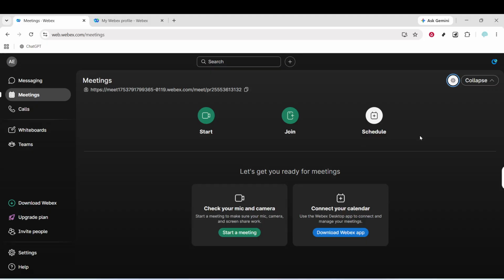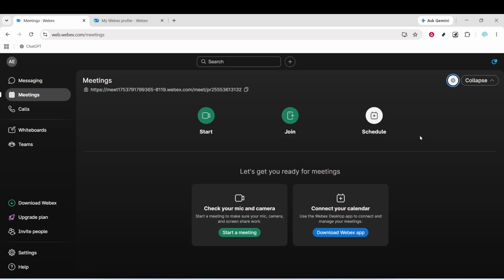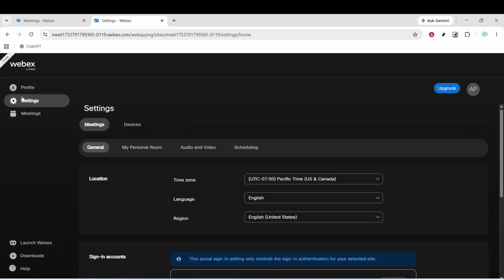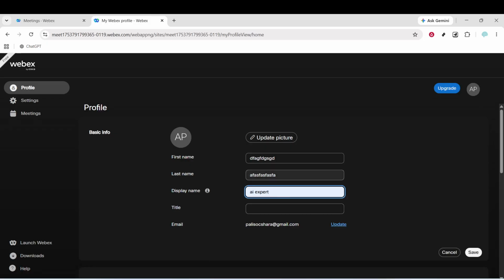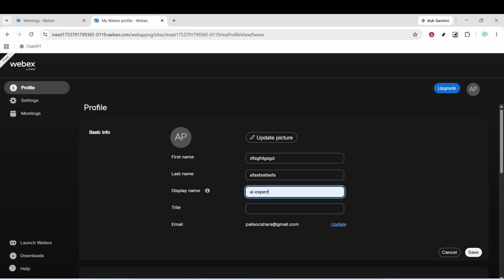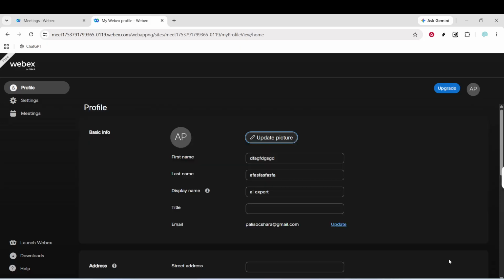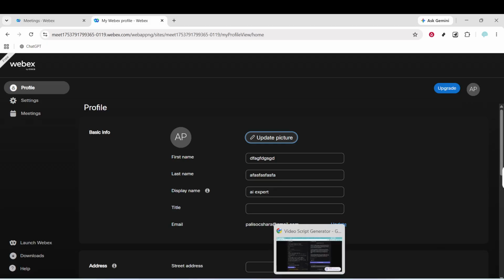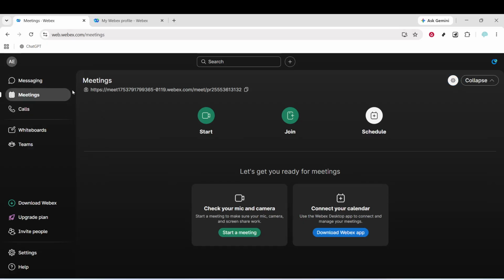How to Change Your Display Name in Webex (Full Guide 2026)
In this video, we discuss how to change your display name in Webex. If your name appears incorrectly in meetings, learn how to update your Webex display name through your profile settings. We also cover troubleshooting if the change doesn't take effect immediately, including logging out and back in.

00:00 Introduction to Fixing Display Name
00:14 Sign Into Your Webex Account
00:25 Main Meetings Page Overview
00:49 My Webex Profile Page Loads
01:05 Click Profile from Left Menu
01:32 Review and Update Your Name
02:08 Confirmation Message Appears
02:27 Troubleshooting Log Out and Back In